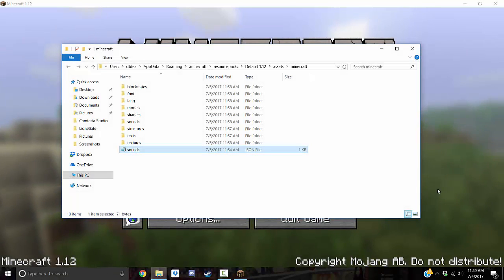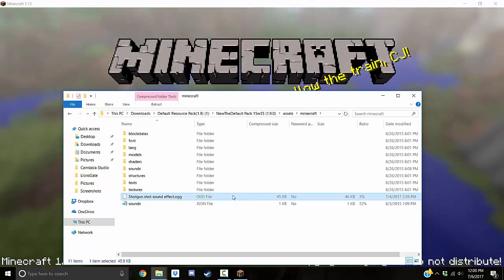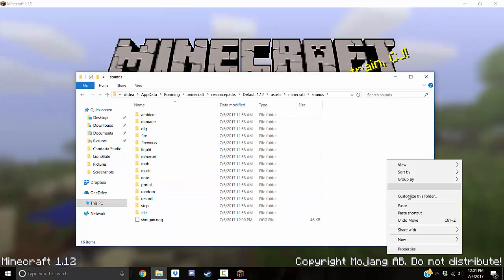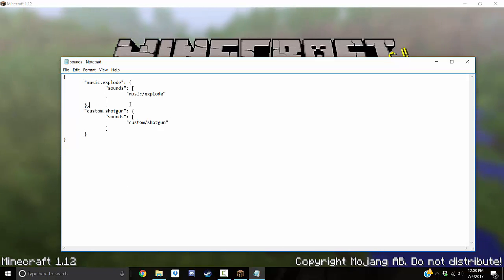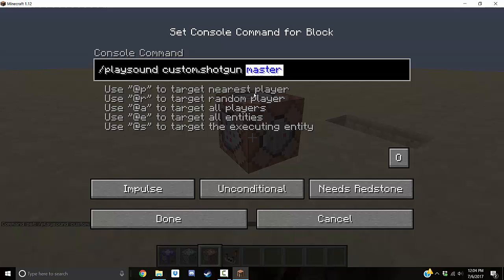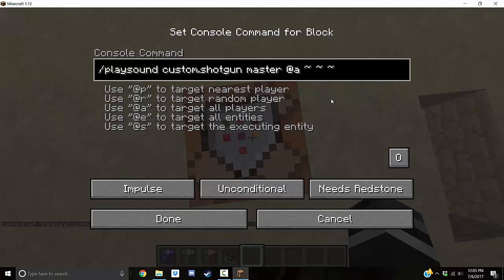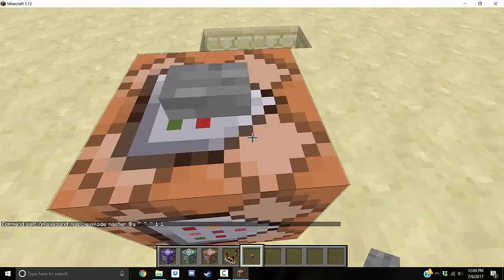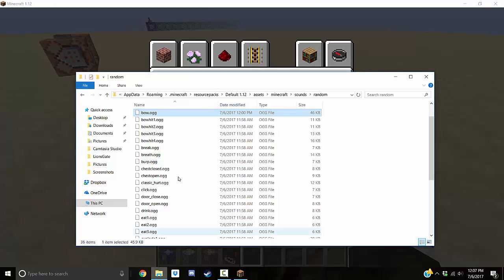1.12 Sound Resource Pack Tutorial [also 1.13 see desc]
We revisit the resource pack tutorials but not in 1.12, making adjustments and showing how to add custom sounds, replace sounds, and use the playsound command.

[NOTE: THIS WORKS IN 1.13, CHANGE PACK FORMAT TO 4,
AND TEXTURES FOLDERS ARE BLOCKS = BLOCK, ITEMS = ITEM]

(EXAMPLE OF MULTIPLE SOUNDS)
 "music.test1": {
  "sounds": [
   "music/test1"
 "music.test2": {
  "sounds": [
   "music/test2"